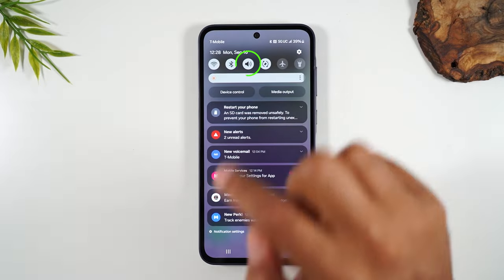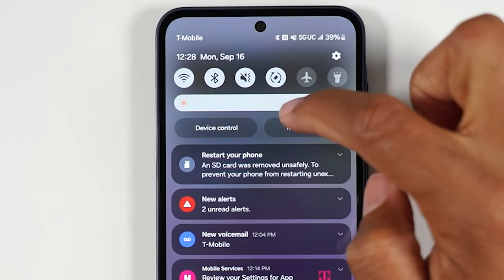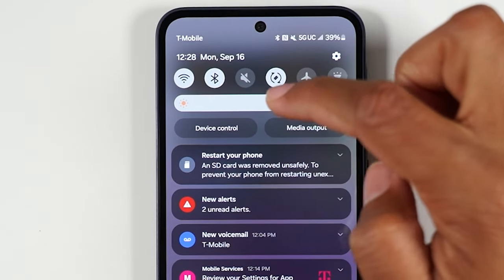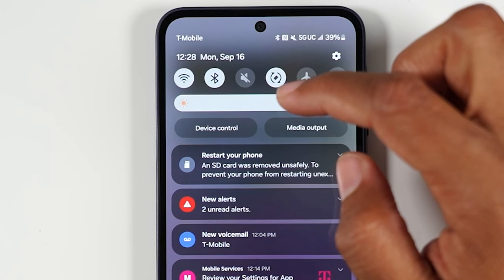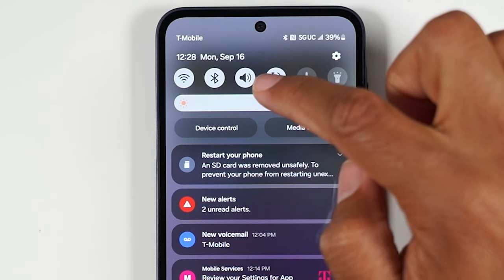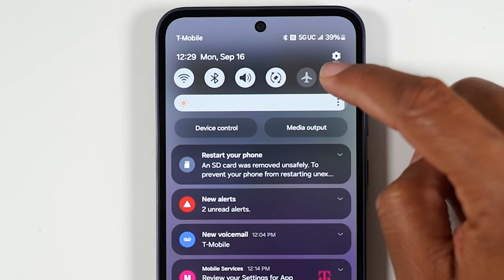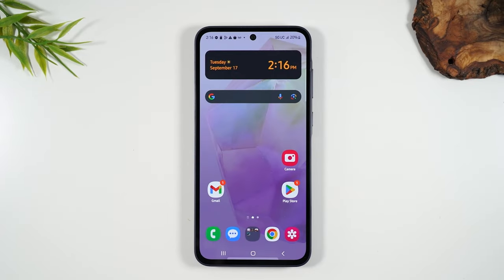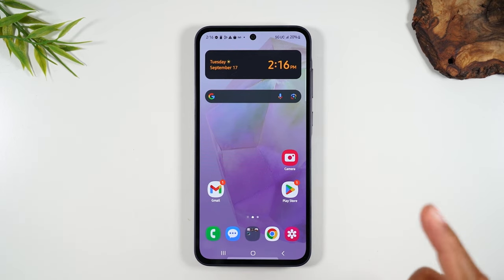Samsung Galaxy A35 Volume, Vibrate, & Silent Button | Change Sound Settings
📍You need these for your A35 ➡️

Tutorial video on how to toggle between Sound On, Vibrate, and Silent sound settings.